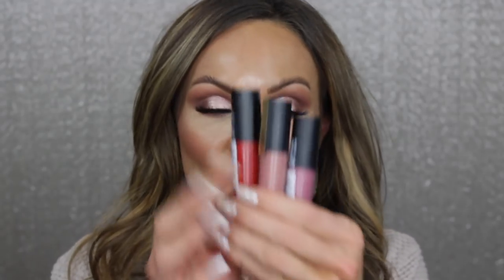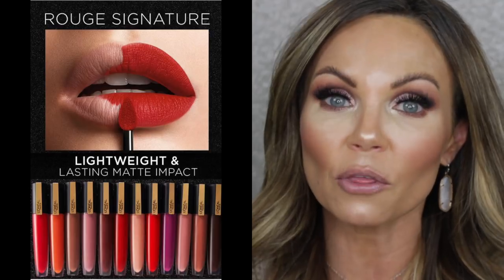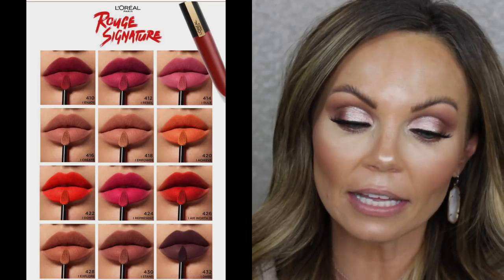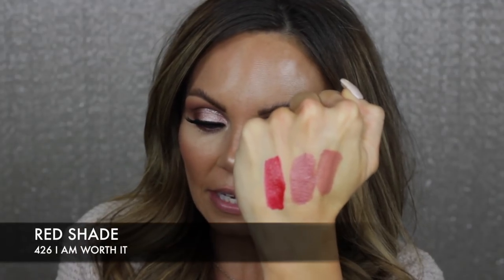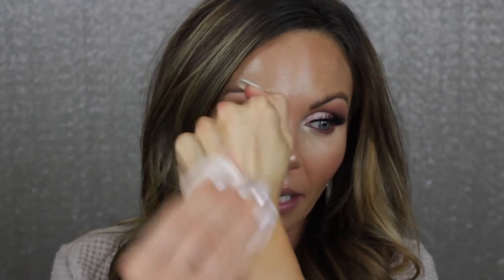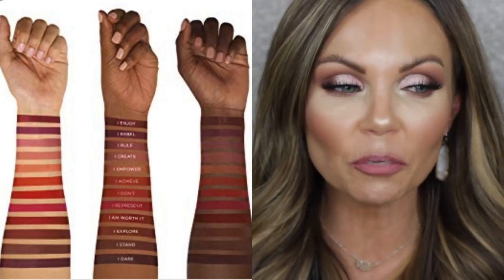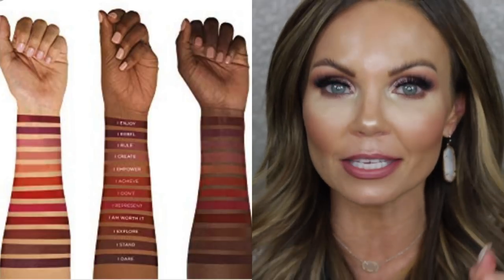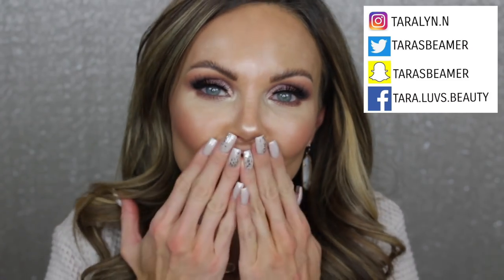NEW L'OREAL ROUGE SIGNATURE MATTE LIP INK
In today's video, I am sharing a new lipstick formula from L'oreal. I'm soooo excited to share the 3 shades I have and I hope you enjoy the video 💋

🌟LINK TO LIPPIES🌟
✔Loreal Rouge Signature Matte Lip Ink $11.99 (shade Create)

✔SIGMA BEAUTY
TARALYNN

🌟NECKLACES WORN IN VIDEO🌟
☆Kendra Scott Choker

Mailing address
Tara Lynn

🌼TARA LYNN🌼